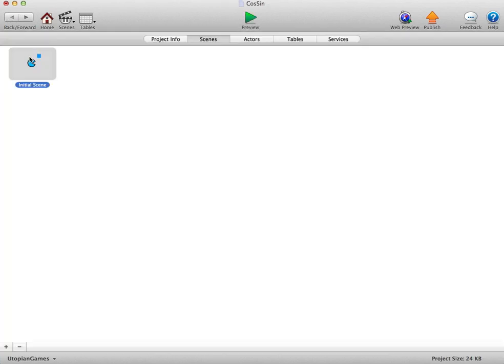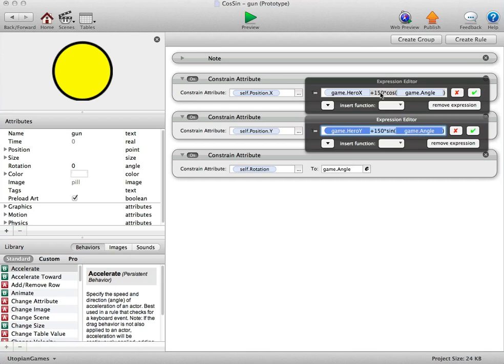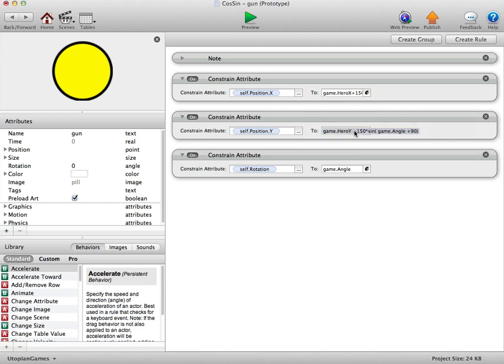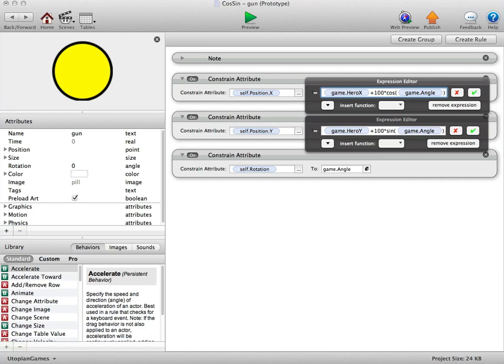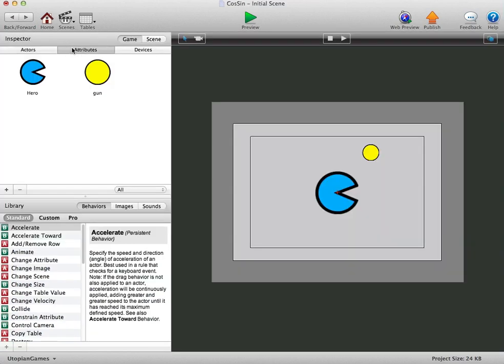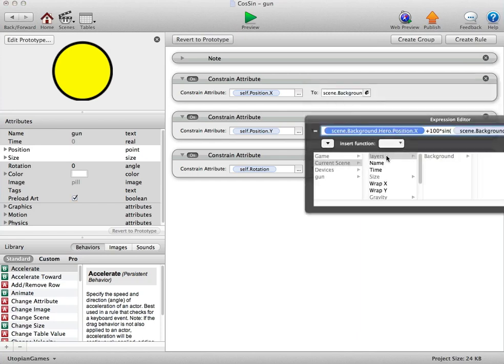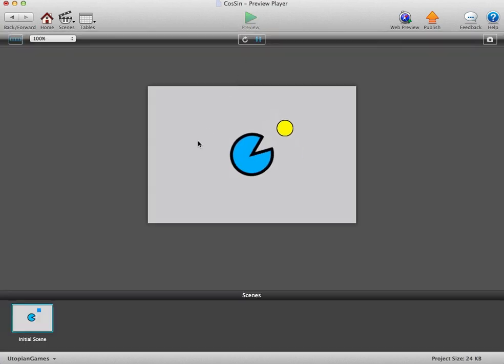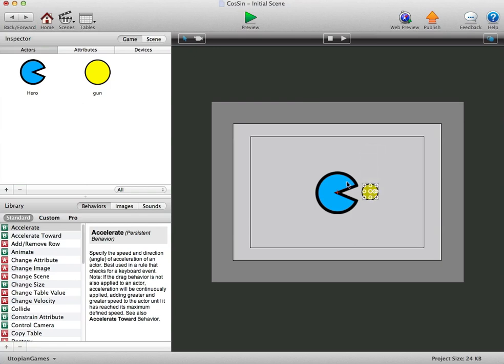GameSalad Cos Sin Tutorial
Tutorial on Cos and Sin for GameSalad.